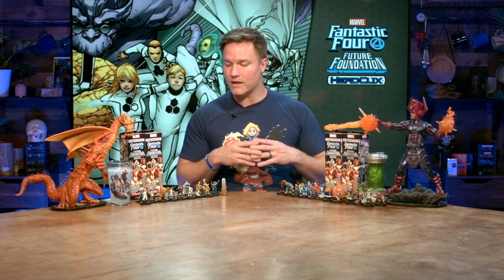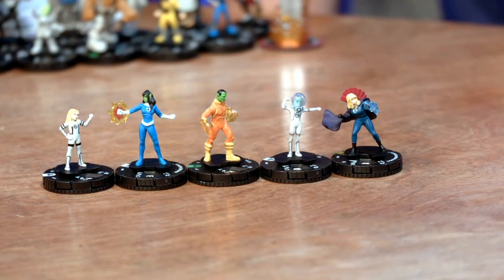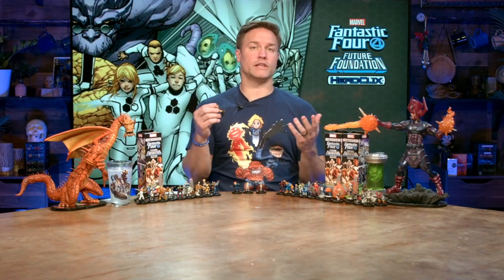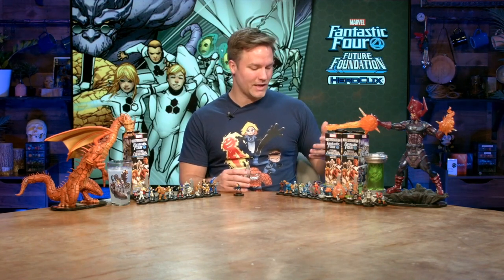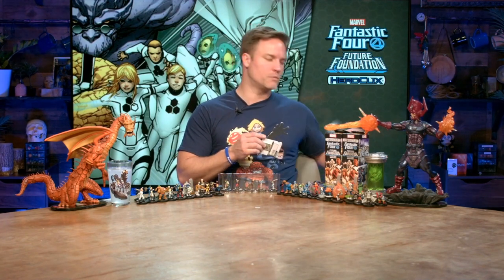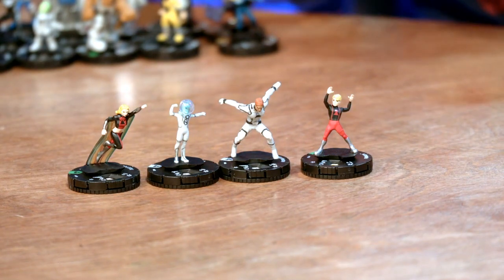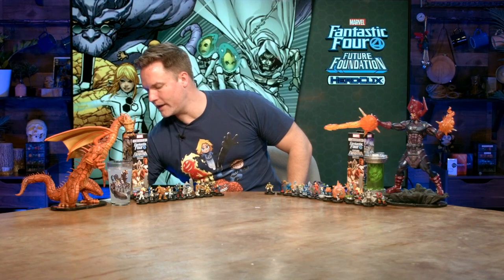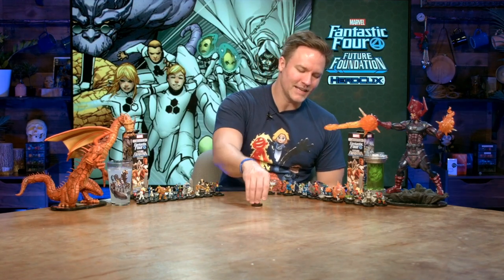Marvel HeroClix: Fantastic Four Future Foundation Unboxing with Scott Porter- Day 4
Hey there HeroClix fans! We’re getting into the last couple days of Scott Porter unboxing Marvel HeroClix: Fantastic Four Future Foundation and today is Day 4! What will the next two boosters have to reveal? “We’ve had some clues that there are some others figures in this set that I’m really excited for,” says Scott, so let’s see if those much-anticipated characters make their appearances today! Remember to check back tomorrow for the last day, Day 5.

For updates on the latest news and developments about HeroClix, please visit our Press Room

Marvel HeroClix: Fantastic Four Future Foundation

Coming to You February 17, 2021*

Adults, children, geniuses, mutants, Moloids - but they're all one big family in Marvel's Future Foundation!

Reed Richards assembled the Future Foundation because an entire generation of geniuses would do more good than he ever could. Whether you're fighting the Heralds of Galactus or Dr. Doom, you'll be able to build a team of characters that support and LEARN NEW ABILITIES from one another!

Maybe the Invisible Woman teaches Valeria a lesson in defense or The Thing shows Artie a thing or two about toughness. There are more than 10 cool Captains and a dozen studious Sidekicks to collect!

Wait, Dr. Doom is teaching the kids WHAT?!

*Release date confirmed as of January 29,2010

 Booster Brick/Booster

There are more than 70 Fun Figures to collect, and Special Objects too! Add some brilliance to your HeroClix

 collection with the Fantastic Four Future Foundation expansion!

Every booster will come with 5 pre-painted figures and select boosters will come with a bonus equipment-objects like Doom's Time Platform or Diablo's Alchemical Potions to use on your HeroClix team!

A brick contains 10 boosters.

Brick SKU: 84780   MSRP: 149.90

Booster SKU: 84781   MSRP: $14.99

Fast Forces

The Future Foundation Fast Forces brings all of the most well-known characters to a visible SKU: Mr. Fantastic, the Invisible Woman, The Thing, the Human Torch, Spider-Man, and Dr. Doom!

This is one of the best looking Fast Forces ever! With an increased scale and superior paint jobs, make sure to add this set to your HeroClix collection!

SKU: 84782   MSRP: $19.99

Dice and Token Pack

Dice and Token Packs contain 2 custom dice featuring a special logo to match the set, and 6 action tokens featuring fan-favorite characters from the release! Tokens will also have a bystanders on the back to use with characters that generate them in the set!

Dice and Token Packs are a great way to enhance your HeroClix experience!

SKU: 84784  MSRP: 9.99

Play at Home Kit

Brand new “Play at Home” kits are designed to give everyone a chance to receive an Invisible Woman promotional figure to celebrate the Fantastic Four Future Foundation set release.

This version of of Susan Storm is from the pages of Ultimates! She's an excellent support piece for any Fantastic Four or Ultimates team! This is a figure that can't be missed!

This kit also comes with a double-sided map that has each square individually labeled to make it easier to play HeroClix remotely. If both players have the same map from the Play at Home kit, they can have their own set up and follow along while playing.

Unlike Release Day OP kits, this SKU will be available for purchase individually by anyone.

Play at Home Kit Contents:

One (1) Limited Edition Invisible Woman HeroClix Figure with Character Card

One (1) Double-Sided 24” x 36” Map

SKU: 84783   MSRP: $9.99

Thanks to @HyperRPG for your help!